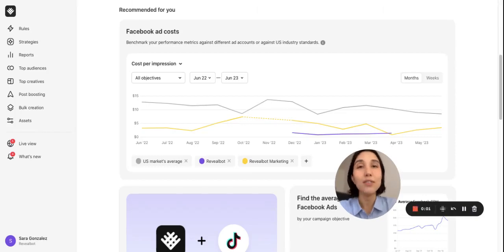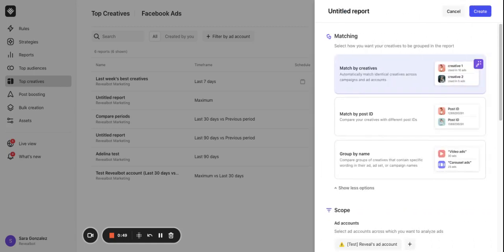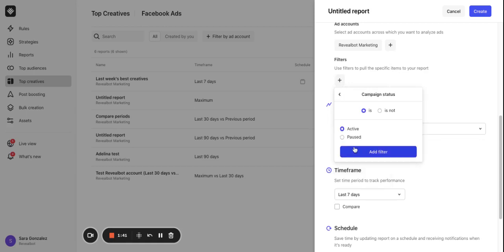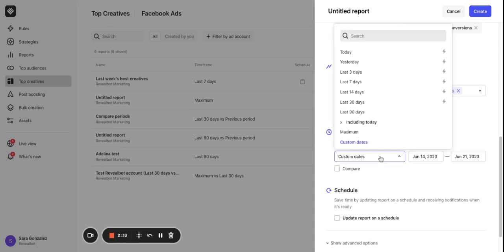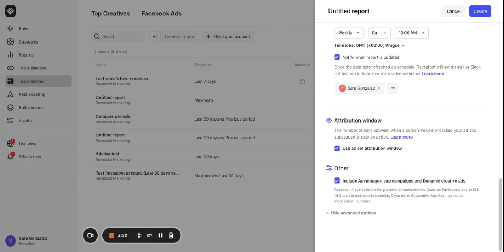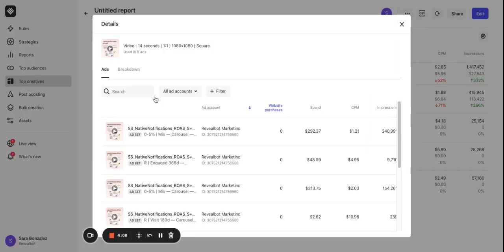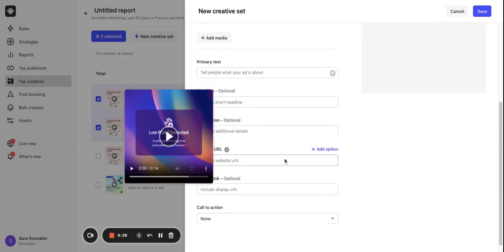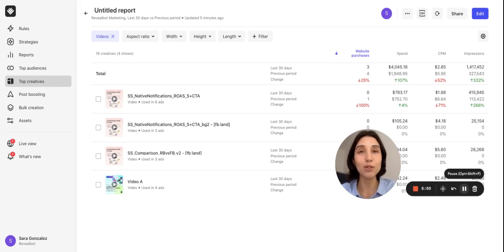Analyze performance of Meta and TikTok creatives with Top Creatives report in Bïrch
Analyze how your Facebook and TikTok ad creatives are performing at a group and individual level.
optimize your ads with data-driven insights using Bïrch’s Top Creatives tool.

With Bïrch, you can take your ad performance to the next level using automated rules for Meta Ads, TikTok Ads, Google Ads and Snapchat Ads 🚀

❤️‍🔥 Here are the main benefits of Bïrch Top Creatives for Meta and TikTok:

* Auto-matching and grouping: Identical creatives across campaigns and ad accounts are seamlessly matched, ensuring efficient management. Metrics for all identical creatives are automatically aggregated, enabling you to conveniently assess the overall performance of your creative content.
* Customizable Reports: Incorporate custom metrics formulas into reports to get personalized, in-depth insights that are aligned with your goals.
* Shareable Reports: Generate shareable reports with public links that can be easily distributed to team members, clients or other stakeholders
* Performance of Creatives Over Time: Analyze performance within two distinct timeframes, identifying trends, patterns, and optimizing your creative strategy accordingly.

⏰ Timecodes:
0:00 - Intro
0:20 - Creating a report from scratch
0:50 - Creatives matching options
1:22 - Selecting ad account and applying filters
1:53 - Selecting metrics
2:04 - Creating a new metric set
2:14 - Setting up the timeframe
2:39 - Updating report on a schedule
2:58 - Setting up the advanced options
3:43 - Filtering out the creatives in a report
4:00 - Checking the creatives’ details
4:38 - Creating a new creative set
5:03 - How to share the report with the team members and clients
5:25 - Exporting the report into a CSV file
5:35 - Conclusion